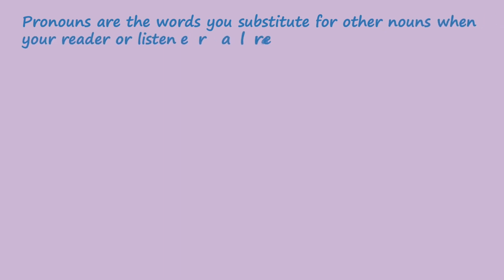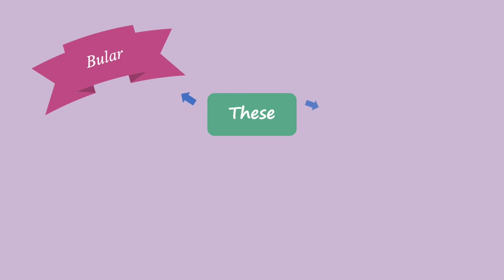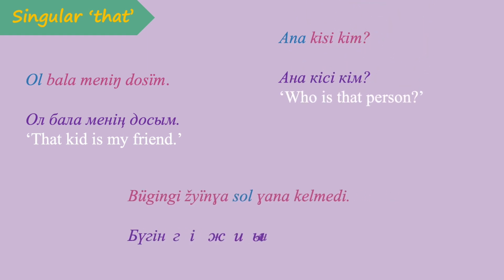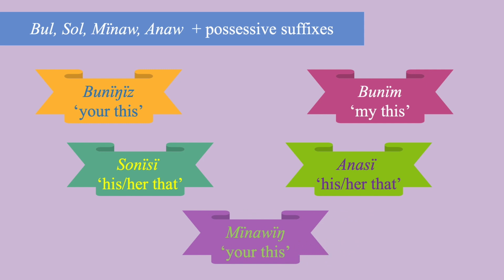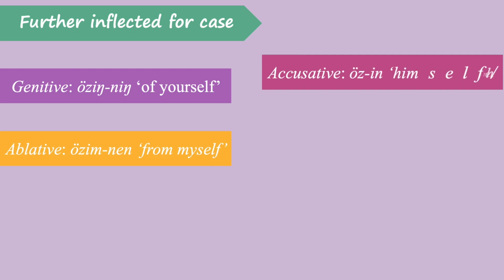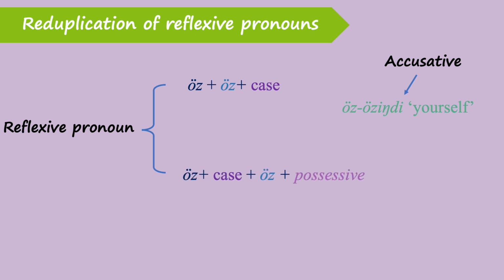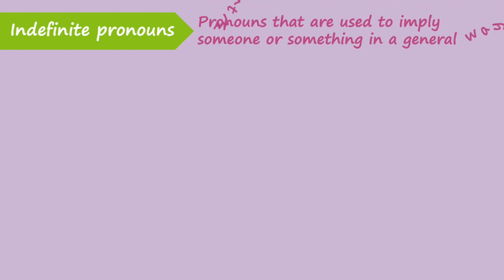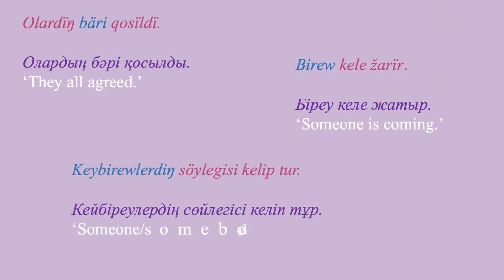Pronouns |Demonstrative pronouns|Reflexive pronouns|Indefinite pronouns in Kazakh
Pronouns are the words you substitute for other nouns when your reader or listener already knows which nouns, you’re referring to. Pronouns make the meaning of your sentences clear, and shape how we perceive people and things. Certain nouns have specific rules about when they can be used. In this video, we explain all the different types and their associated rules.